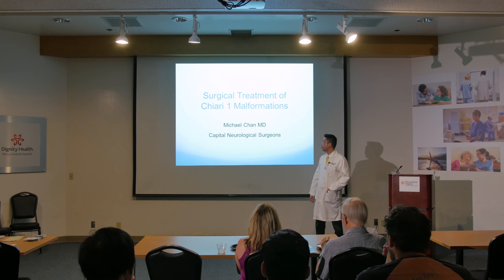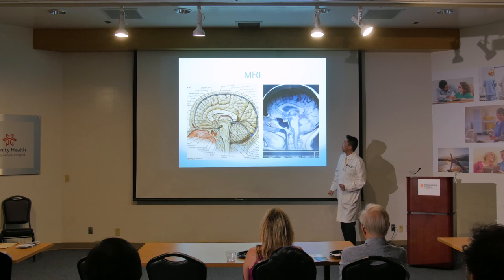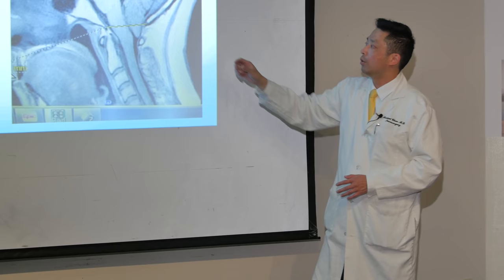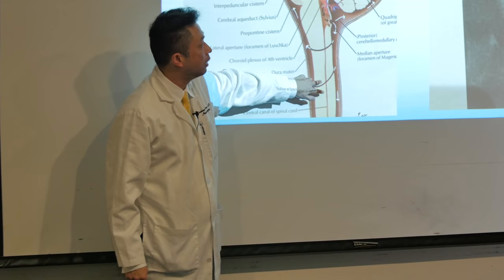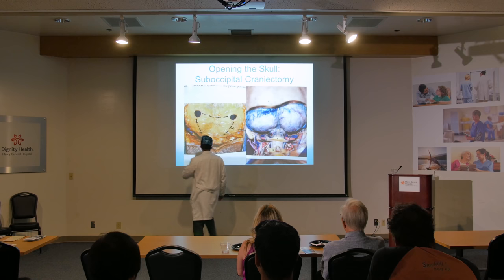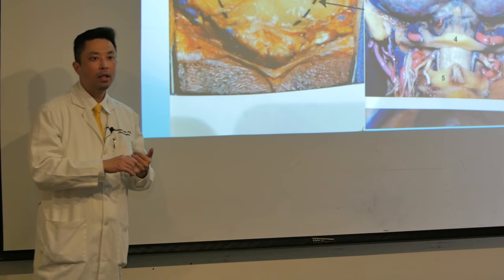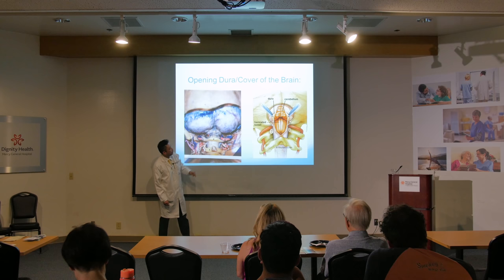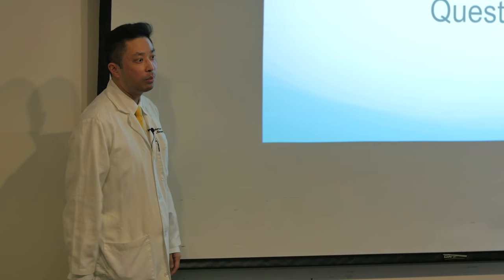"Surgical Treatment of Chiari Malformation" - Michael Chan, MD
Dr. Michael Chan, neurosurgeon at Mercy Hospital in Sacramento, CA, gives an excellent "Chiari 101" lecture. Learn how Chiari malformation is diagnosed and treated in patients and the common surgical treatment methods-- specifically, posterior fossa decompression, sometimes simply called a Chiari decompression. Dr. Chan also describes what patients and families can expect before, during and after Chiari surgery.

This presentation was given at a CSF meeting in Sacramento, California. (2019)

To learn more about Bobby Jones CSF, visit our new